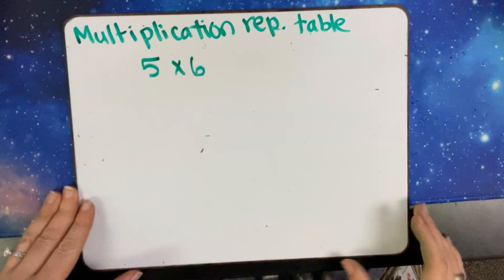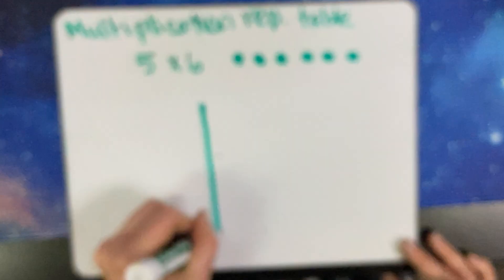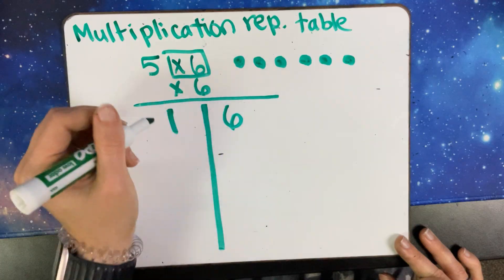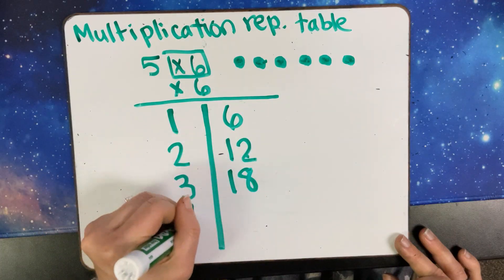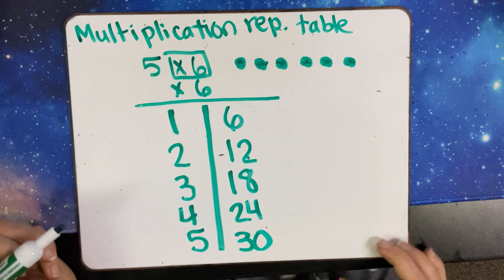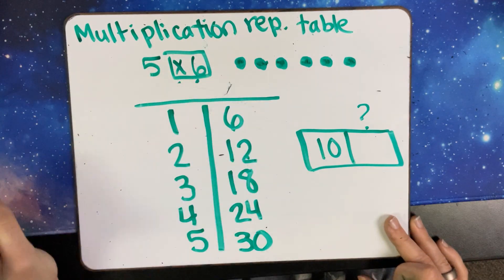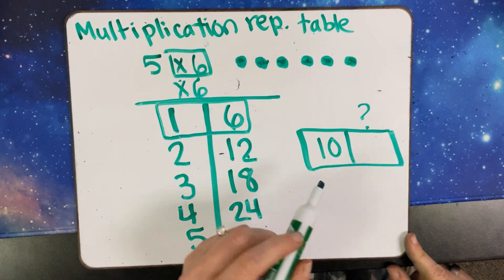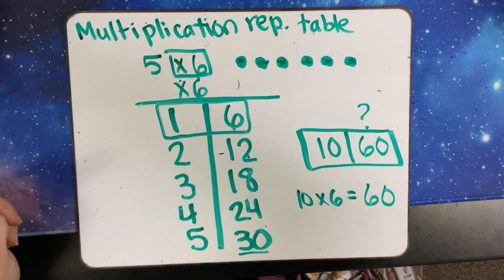Multiplication representation table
Multiplication representation input-output table